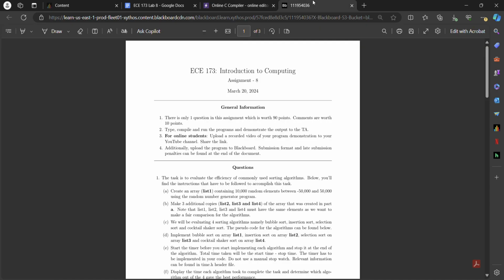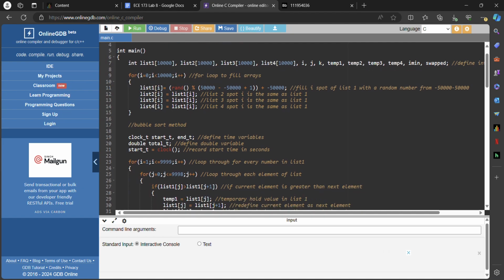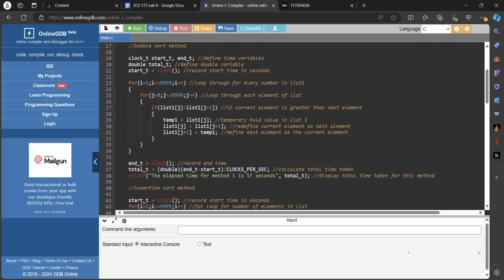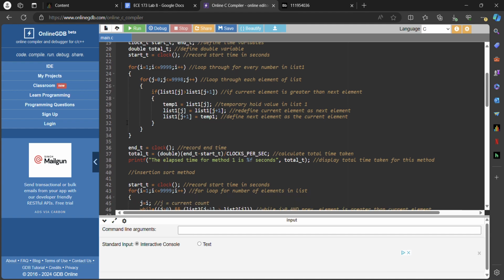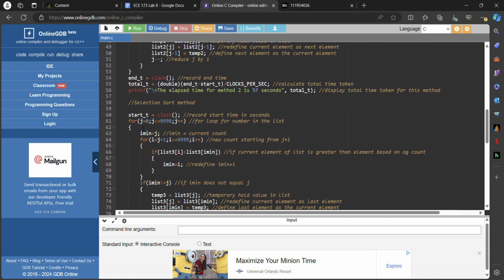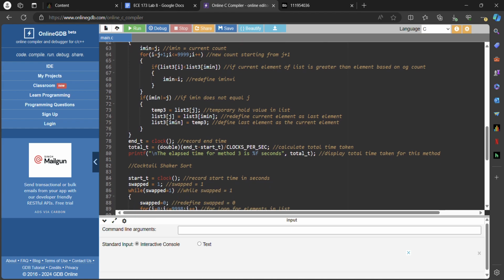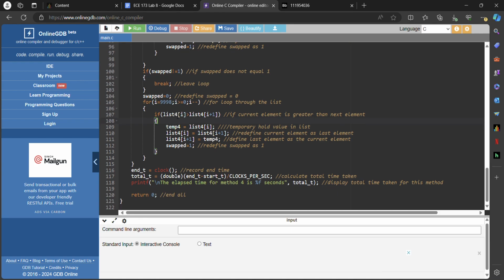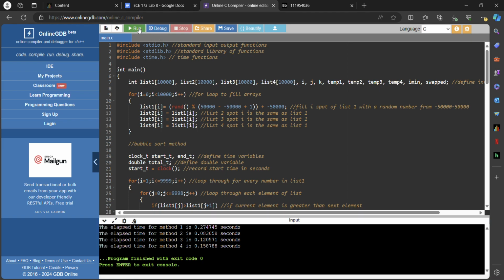ECE 173 Lab 8